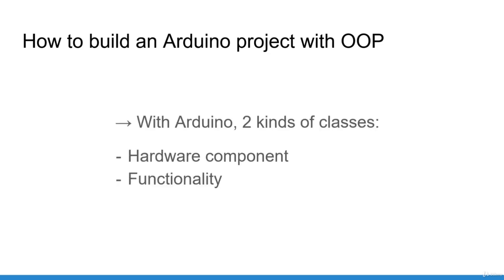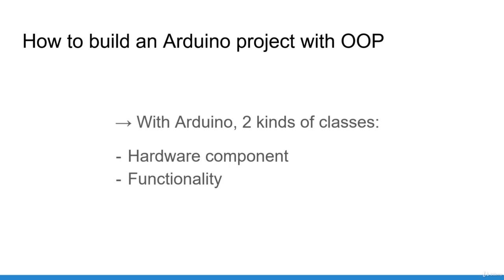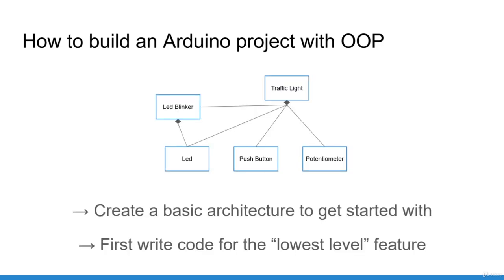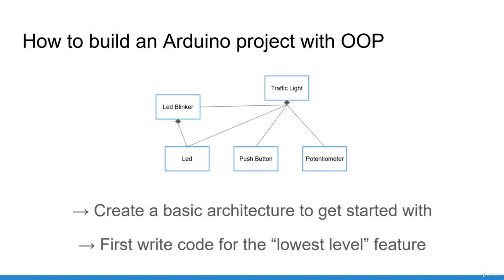41 How to Build an Arduino Project with OOP Best Practices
8. Conclusion